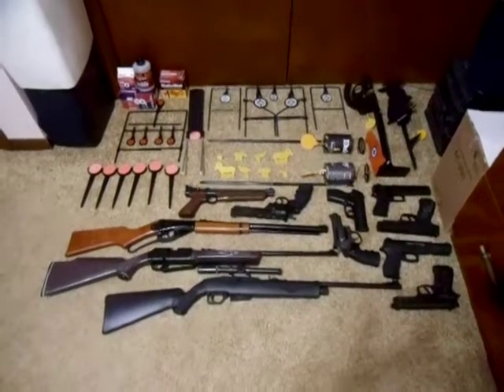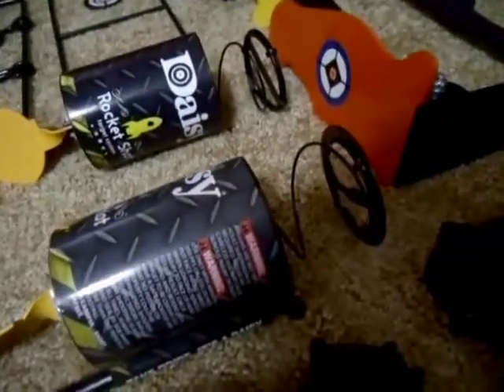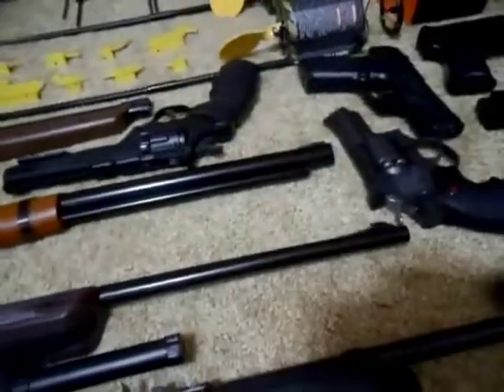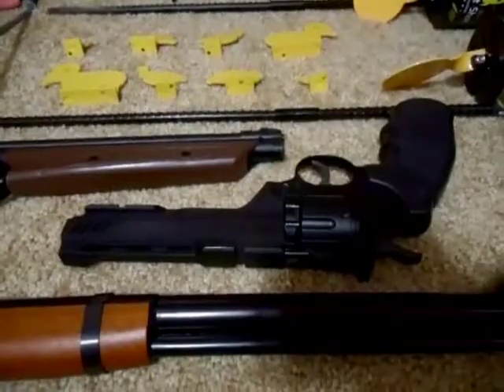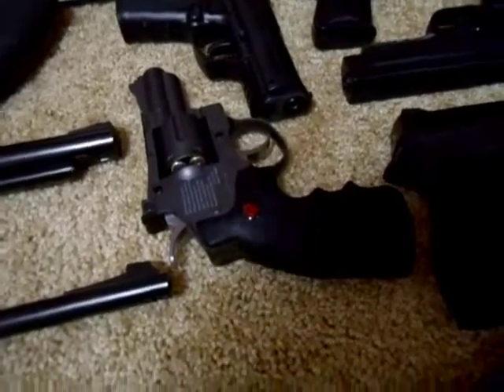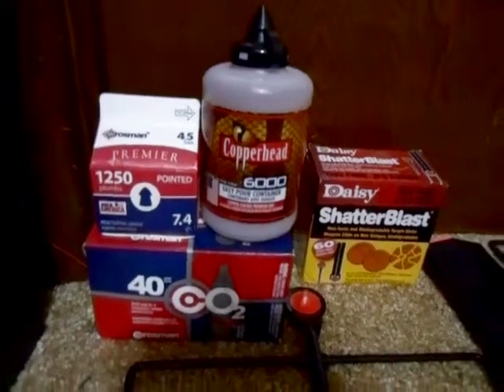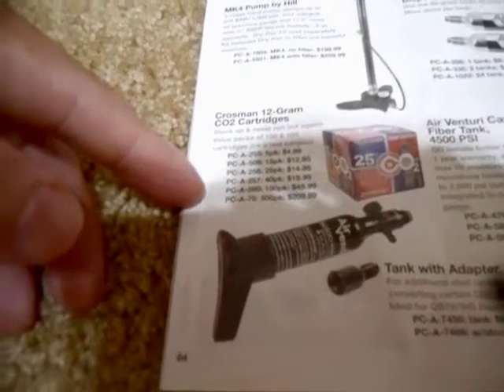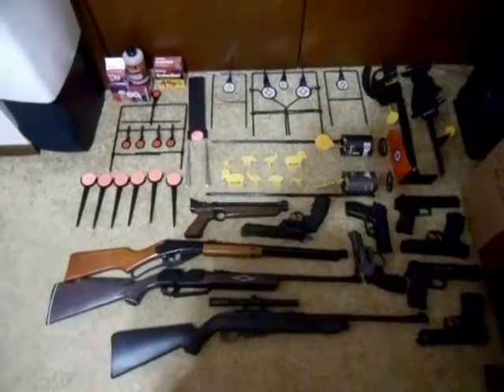Airgun & Target Collection Now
This is what's known as a sport (a form of entertainment to pass times) these are not weapons you put a hole in sheet paper with a projectile or knock a balanced piece metal over with a projectile and you get points and are graded on safety, accuracy, performance, speed, distance, and location from a particular point on a piece of paper or hunk of metal toppled over. Unless you're a clay target or sheet of paper you have nothing to worry about and don't let this fact cross your mind or be lost on you this is " The best BB, air rifle, and pellgun channel on YouTube". So just sit back, enjoy the content, and please don't shoot your eye out!!